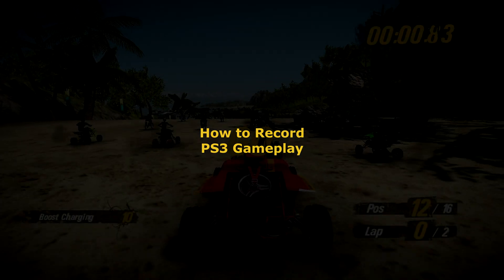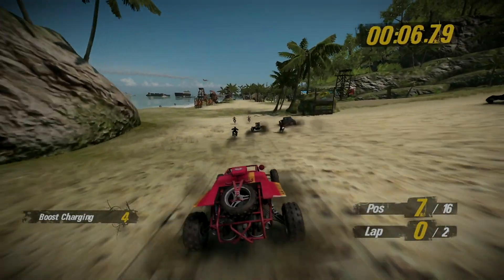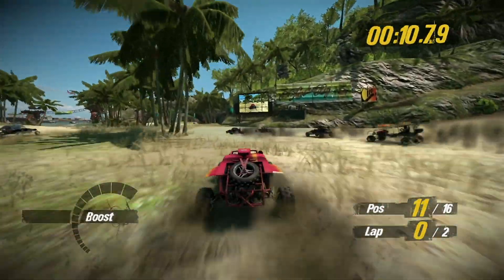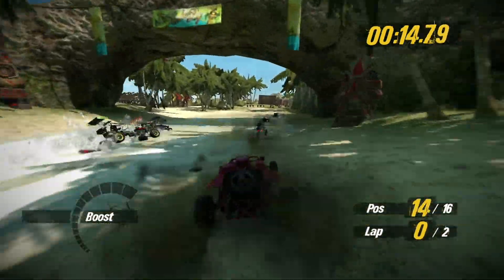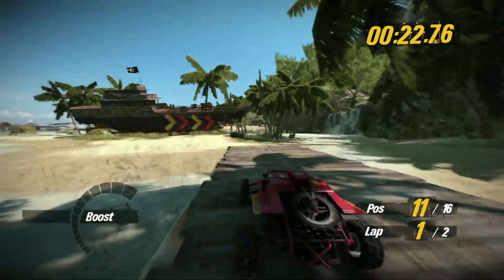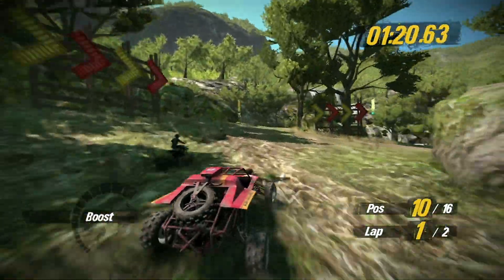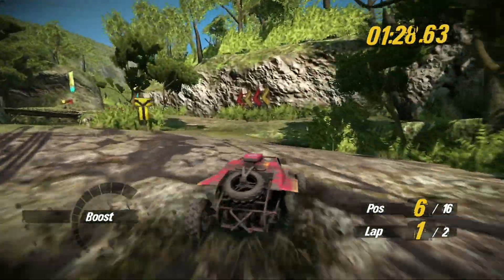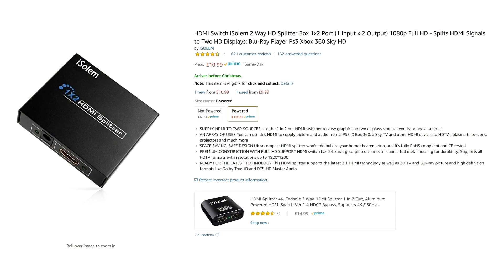How to Record PS3 Gameplay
I've been asked a few times now how to record PS3 Gameplay, as it's not a simple case of plugging in a capture card. Well, here's how you do it. I hope this helps if you are trying to capture PS3 footage for your Youtube videos.

The HDMI splitter featured in this video can be found here: